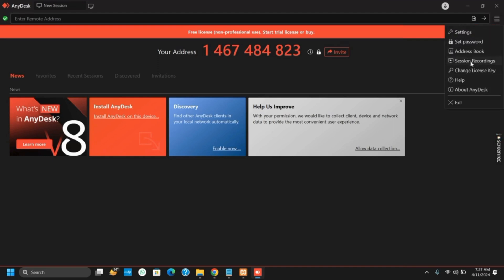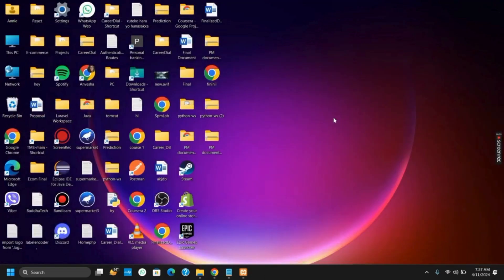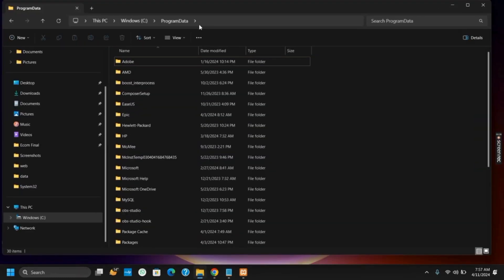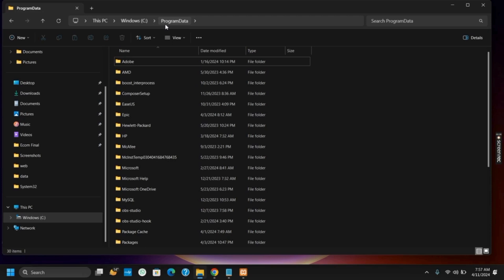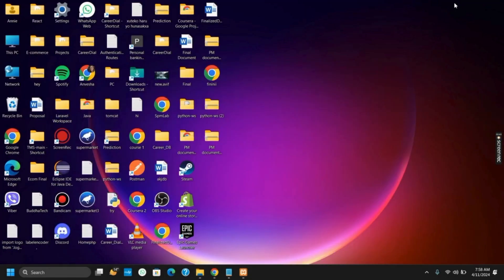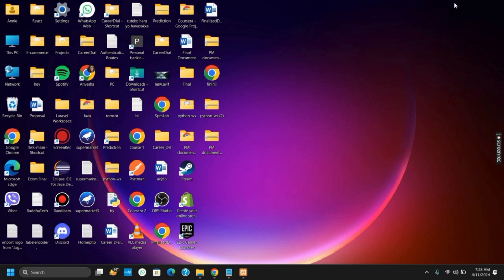How to Change AnyDesk ID | Change AnyDesk Address Name or Reset AnyDesk ID Address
Changing your AnyDesk ID or address name can be necessary for security reasons or organizational purposes. Follow this step-by-step guide to learn how to change your AnyDesk ID or address name, or reset your AnyDesk ID address altogether.

In this guide:
0:00 - Introduction
0:05 - How to Change AnyDesk ID | Change AnyDesk Address Name or Reset AnyDesk ID Address

Discover how to modify your AnyDesk ID or address name swiftly and securely. The guide covers opening the AnyDesk application on your device, accessing the settings or options menu, and navigating to the "Account" or "Security" section. Learn how to locate the option to change your AnyDesk ID or address name, and follow the prompts to enter the new information. Additionally, if you need to reset your AnyDesk ID address entirely, the guide provides instructions on contacting AnyDesk support for assistance and following their guidance to complete the process.

Ensure the security and organization of your AnyDesk account by following this comprehensive guide to changing your AnyDesk ID or address name, or resetting your AnyDesk ID address.